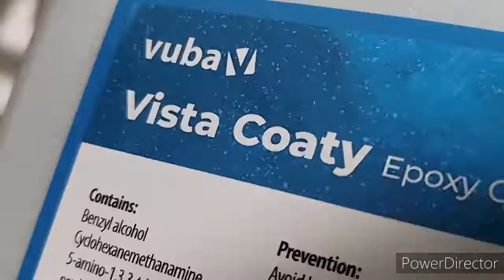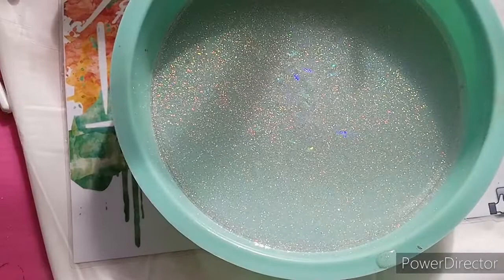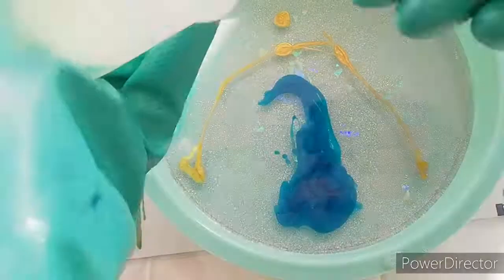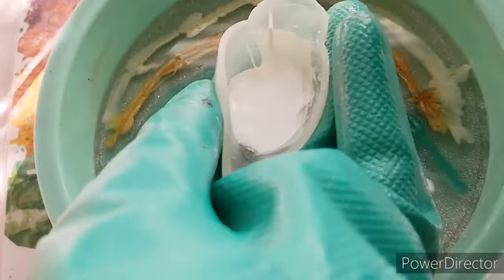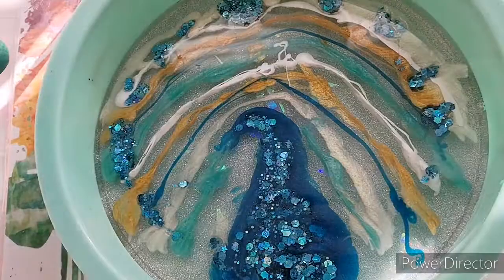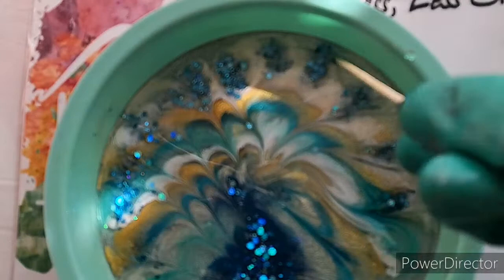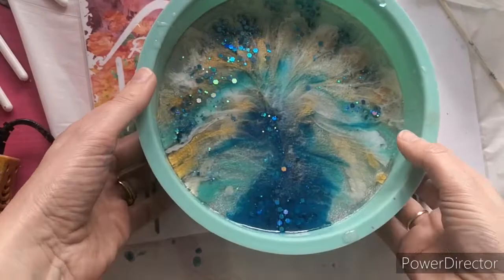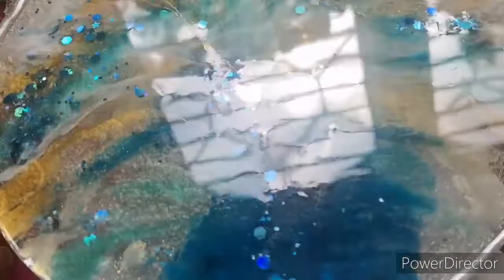#46 Peacock Resin Place matt / Serving Rest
Well hello there my Live Lovelies

I hope you are all keeping well, well, my family have seen some of the things I am making and it would appear that my step mum has taken a shine to the peacock coasters I made in video #9, oh blimey that seems like a long time ago but it was only in February!

I don't know about you but in some ways this last year has gone so slowly but now we're almost out the other side it feels a bit like a dream.  The phrase 'we're all in the same storm but not in the same boat' rings very true for me and resin was definitely a way for me to find a creative outlet to reduce stress and anxiety.

Here's my linktree for discounts and offers with Elichem, Hemway, Resin8 and Paypal. it also contains links with how to support this channel as well as links to all my socials.  There's a link in the banner / header of this channel as well.

Anyhoo, I hope you enjoy and as always please do comment and let me know what you think. If there's anything you're curious about please do let me know, if you'd like to buy me a coffee or even half or a quarter of a coffee then the details are at the bottom.  Every little bit helps and is greatly appreciated.

COFFEE
If you like what you see and you'd like to buy me a coffee, I'd be so very grateful, just use the link at the bottom of this paragraph to transfer by paypal, this goes into a separate account so it doesn't get mixed up with anything else and goes towards the cost of materials and resin.  Resin is increasing in cost from extortionate to breathtakingly exorbitant so anything no matter how small really really helps. Thank you so very much for watching either way, it's a real pleasure to bring you these videos.

OBLIGATORY SAFETY BIT
Please ensure you do your research to ensure you can use anything in my videos safely, resin is a dangerous chemical and needs to be treated with respect.  Please ensure you wear the appropriate PPE (respirator, gloves, apron, eye protection), I am not responsible for anyone not following the manufacturers advice or any illness or injury caused after watching my videos.